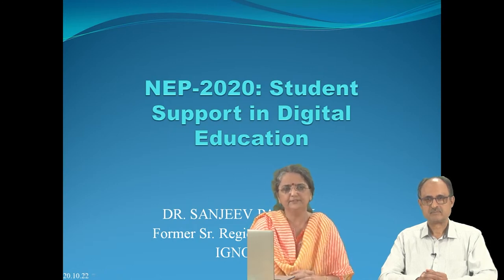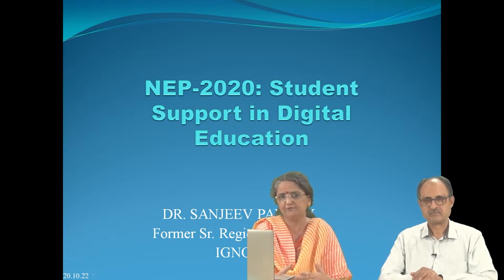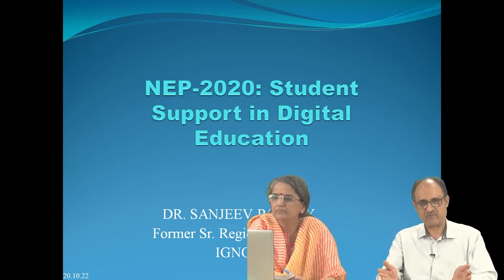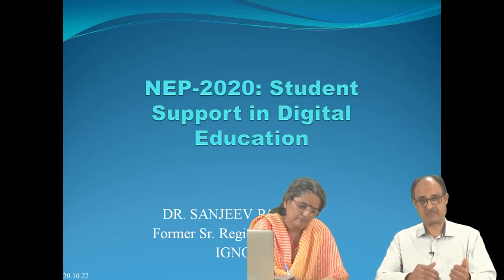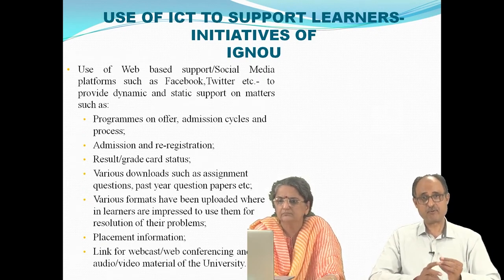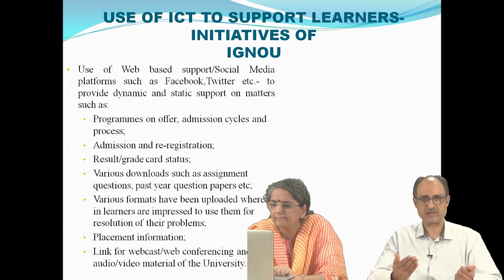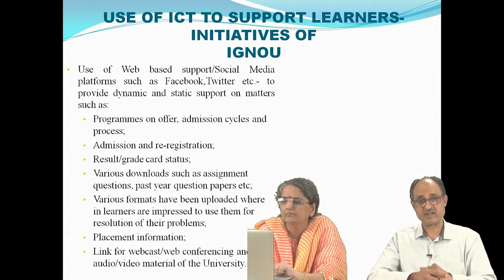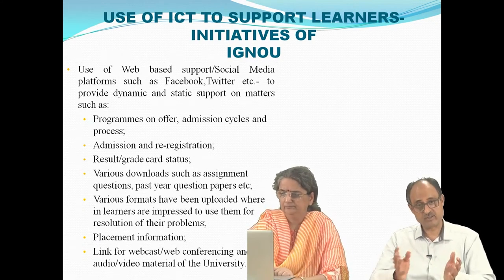NEP-2020: Student Support in Digital Education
Subject:-Capacity Building
Course:-Professional Development Programme on National Education Policy-2020

Description:
🌐 Welcome to Channel 15: Capacity Building and Teacher Education. Today, we're diving into the world of Swayam Prabha, a revolutionary initiative offering 40 DTH channels dedicated to delivering high-quality educational programs 24/7 via the GSAT-15 satellite.